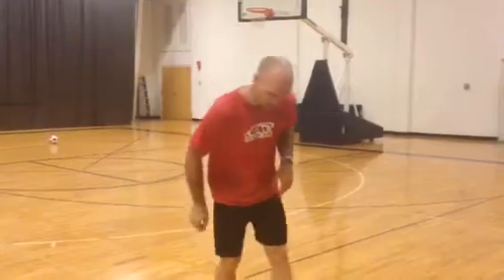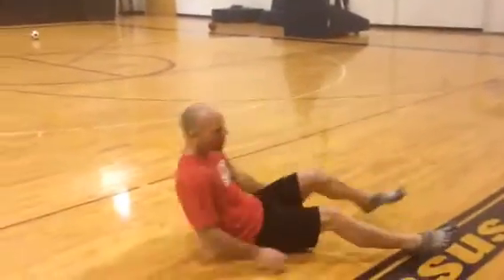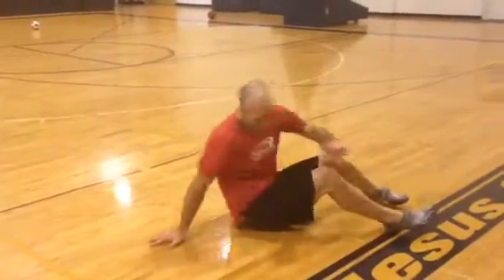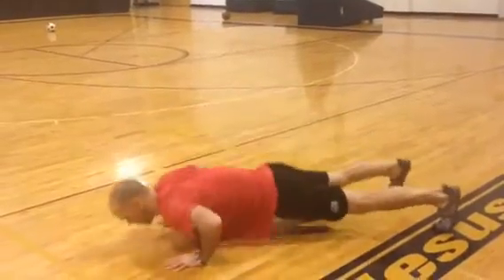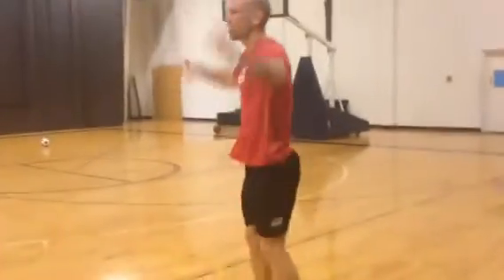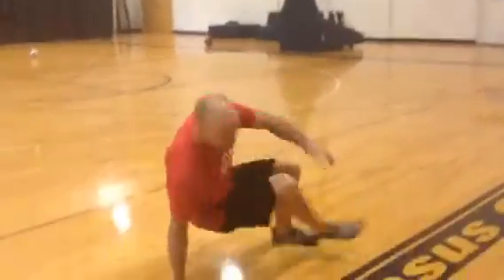Count up!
A simple and functional workout that you can do anywhere!